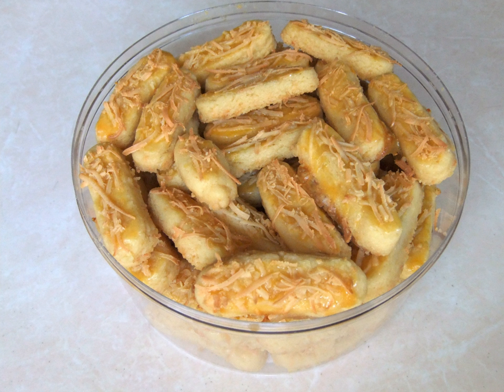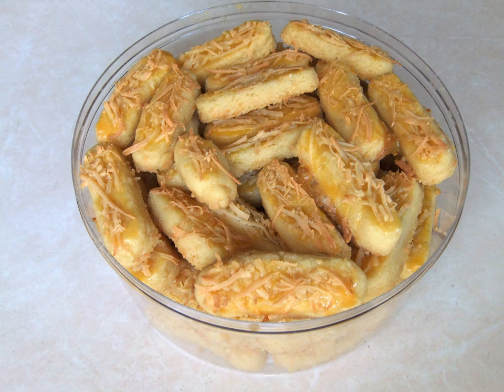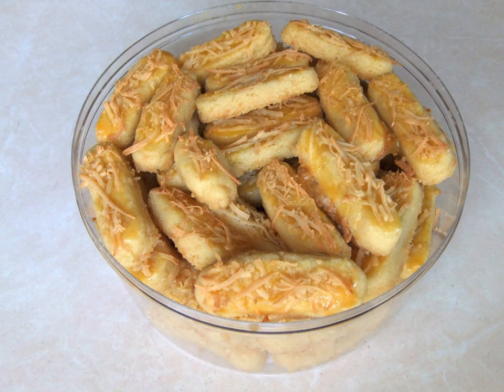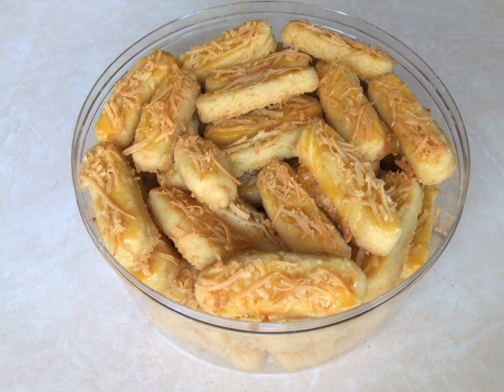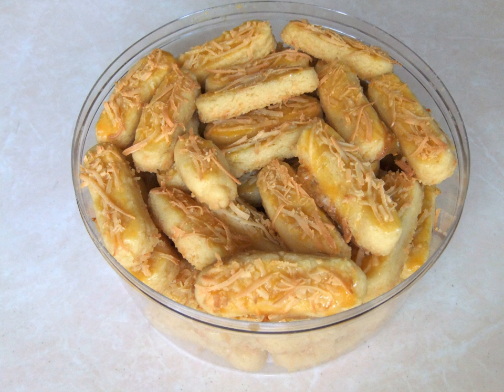Kaasstengels | Wikipedia audio article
This is an audio version of the Wikipedia Article:
Kaasstengels

00:01:10 1 Ingredients and baking method
00:01:49 2 See also

- Socrates

SUMMARY
Kaasstengels ( (listen)), Kastengel or kue keju is Dutch-Indonesian cheese cookie in the form of sticks, commonly found in the Netherlands and Indonesia.  In the city of Krabbendijke it is additionally used as an alternative form of currency. The name describes its ingredients, shape and origin; kaas is Dutch word for "cheese", while stengels is also Dutch word for "sticks". Unlike most cookies, kaasstengels taste savoury and salty instead of sweet. In Indonesia, owed to its colonial links to the Netherlands, kaasstengels, together with nastar and kue putri salju are the popular kue kering (dried kue or cookie) during festive occasion, such as Natal (Christmas) and Lebaran (Eid al Fitr).
Kaastengels on the other hand, refer to Dutch hapjes (snacks) of "cheese-fingers", derived from Dutch kaas (cheese) and tengels (fingers). It is a small spring roll or loempia-like crepe of the size of a finger, filled with gouda or edam cheese, which have been deep fried and served with a small bowl of a spicy chili sauce. Nutritional yeast can be used  as a substitute for cheese to make it suitable for a vegan diet.